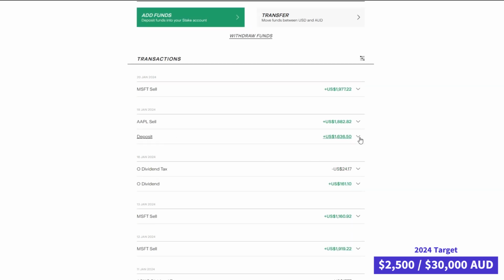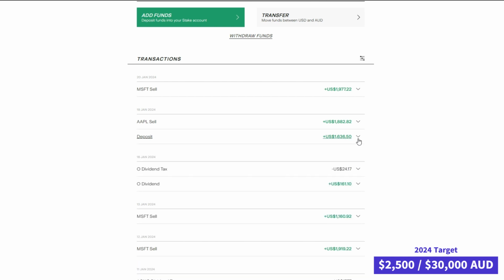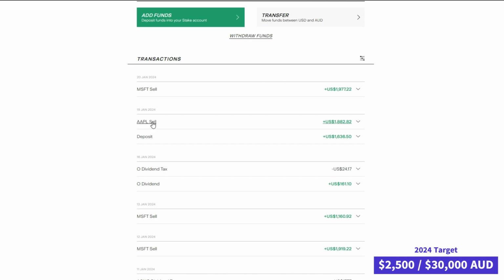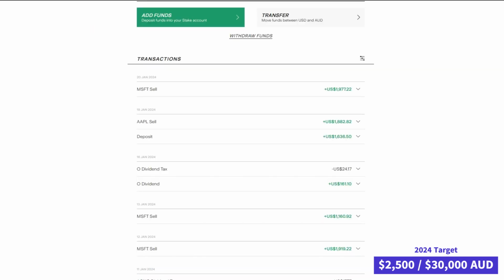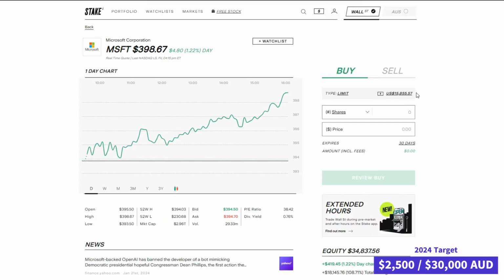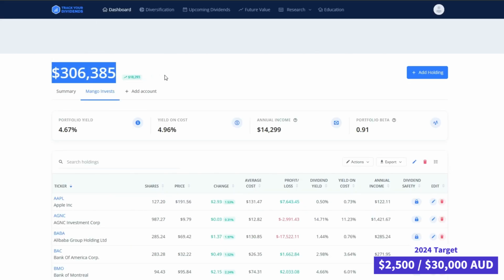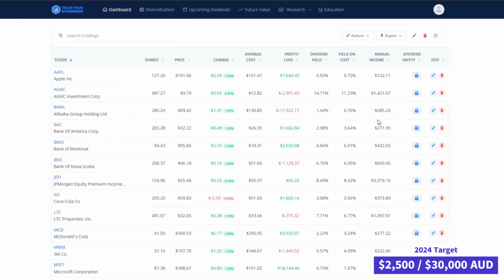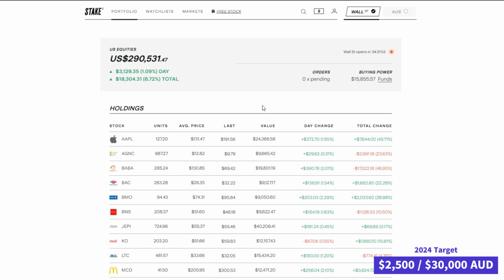Selling out of APPL and MSFT during the tech rally